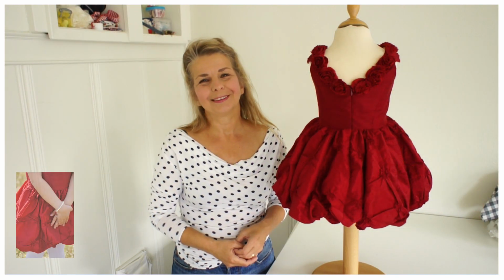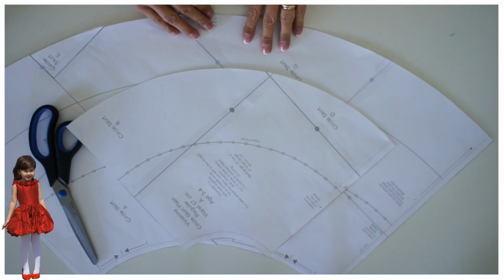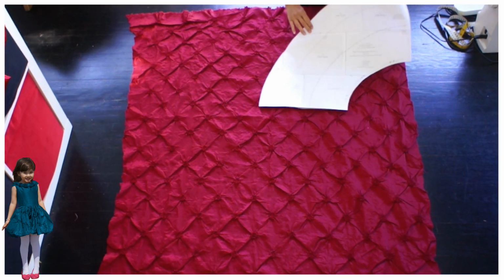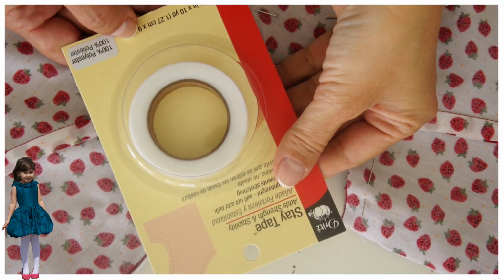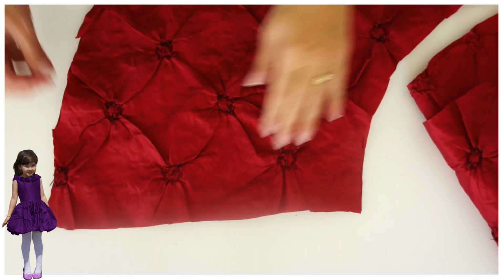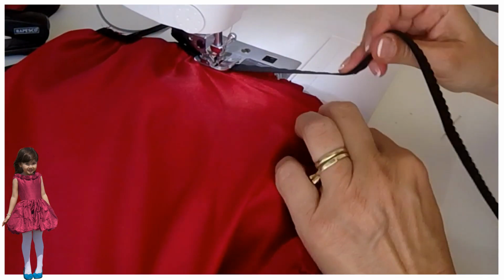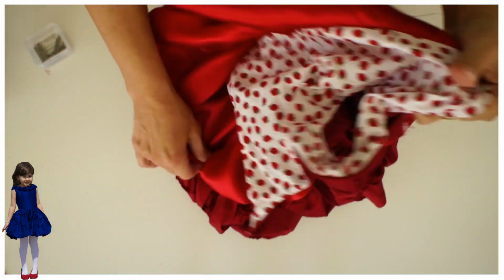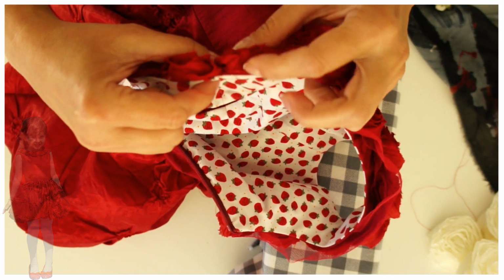Bubble Hem Vivienne Dress | Sewing Tutorial | DIY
Bubble Hem Dress DIY | The Vivienne Pattern | Sewing Tutorial | Frocks & Frolics

Learn how to create a stunning bubble hem dress using the Vivienne pattern. This tutorial shows you how to draft cap sleeves, use interlining, and achieve a perfectly structured hem. Perfect for ages 2–12, the Vivienne dress pattern offers versatile options for any occasion.

Vivienne Dress Features:

Fitted bodice with princess seam panels
Flattering circle or box-pleated skirt
Vintage Peter Pan collar
Tabs with oversized decorative buttons
Invisible back zipper closure
Flexible options: sleeveless, 3/4 sleeves, knee-length, short, peplum
Pairs beautifully with the ‘Wonderland Cardigan’ and ‘Western Blouse’

Pattern & Resources:

Fabrics, tools & machines

About Marina Brumpton:
Marina is a traditionally trained seamstress and teacher of Textiles and Technology. Her tutorials make sewing girls’ clothing simple, fun, and approachable.

Tag @frocksandfrolics on Instagram with your creations to showcase your sewing projects!